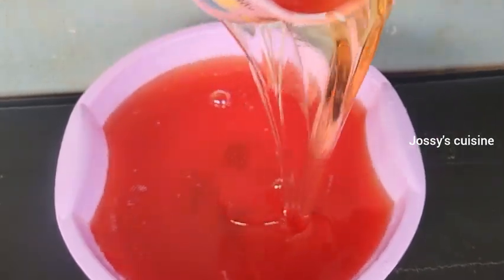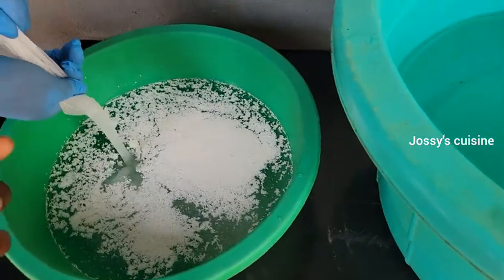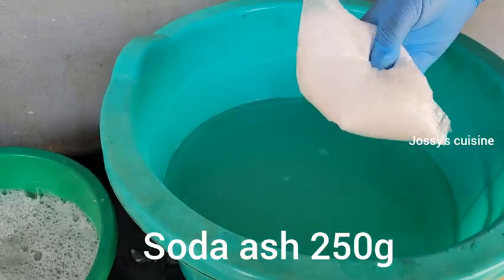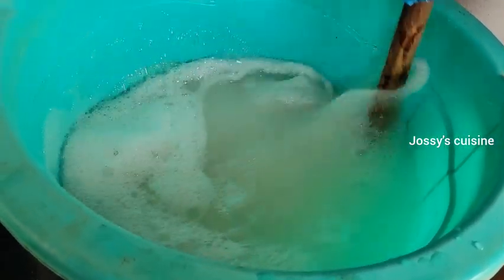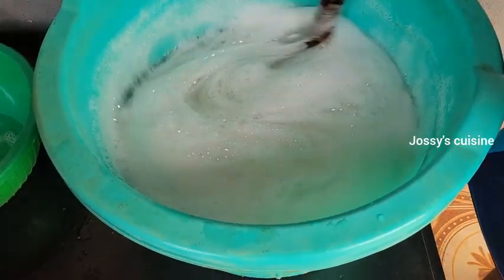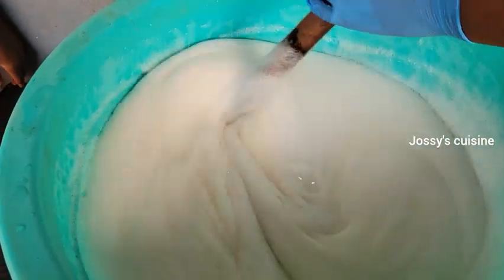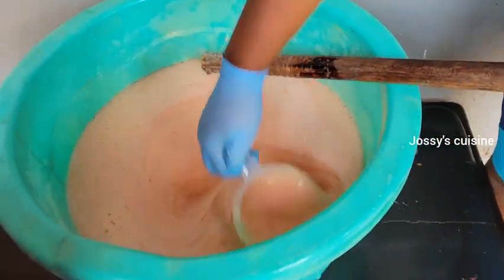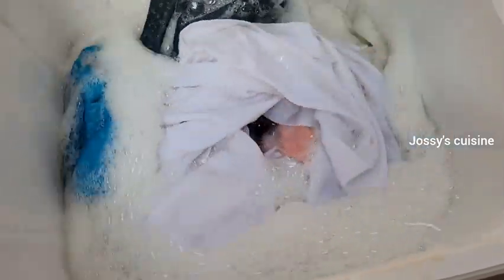How to make quality transparent multipurpose liquid soap at home, beginner friendly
Natrosol 125g
Sls 125g
Caustic soda 50g
STPP 50g
Soda ash 250g
Texapon 250g
Sulphurnic acid 500ml
Foam booster 100ml
Fragrance 30ml
Color
Preservative 30ml